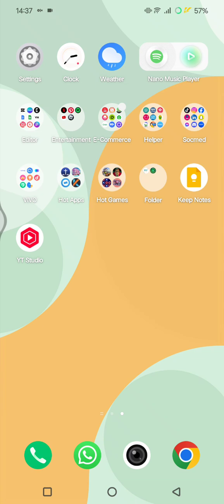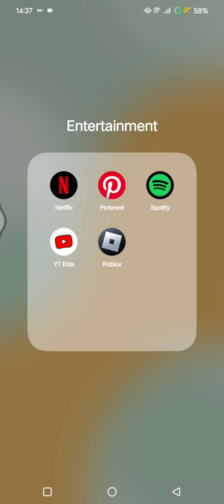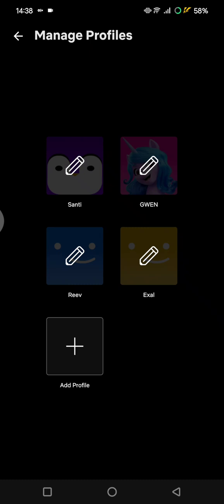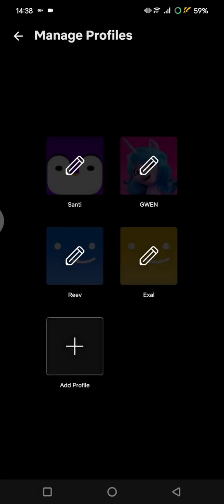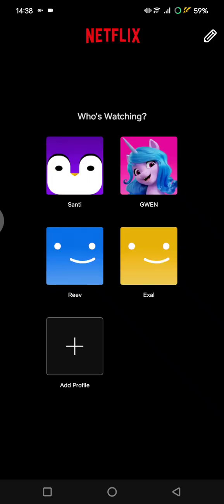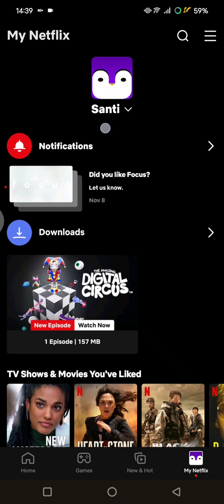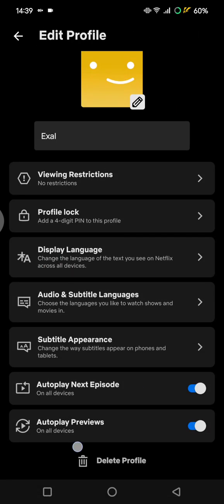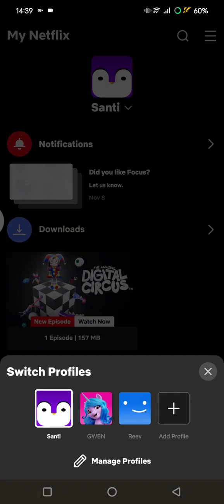❤ STEPS: How to Delete Profiles on Netflix ! | Easy guide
Tired of cluttered profiles on your Netflix account? 🧹 Learn how to easily delete unwanted profiles to keep your account organized and personalized